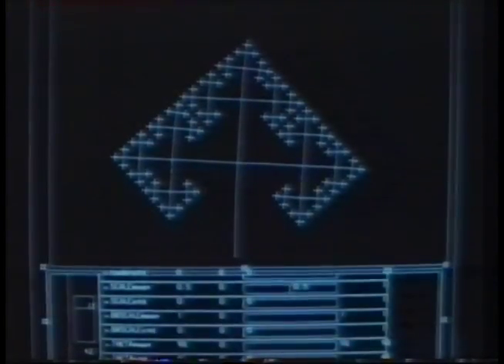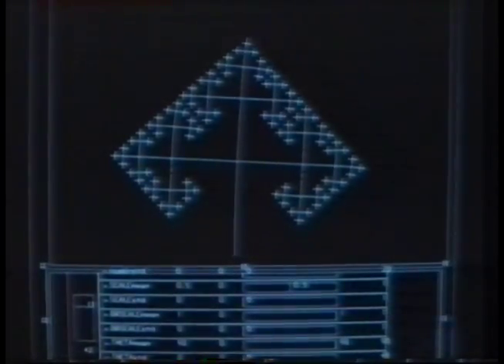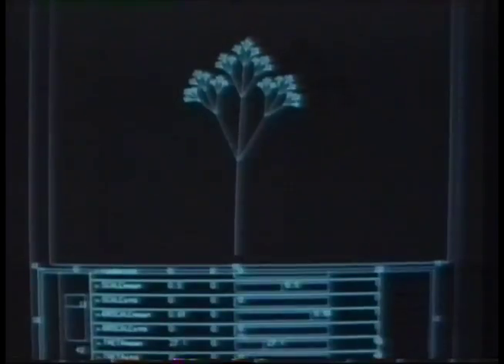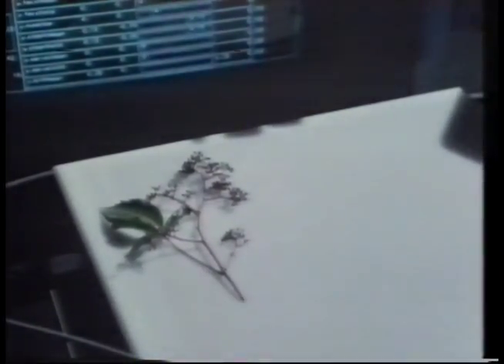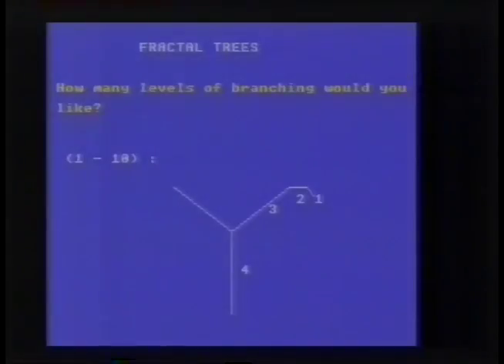Micro Live 27th Jan 1986 part 3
Freff looks at the use of fractal geometry in computer graphics